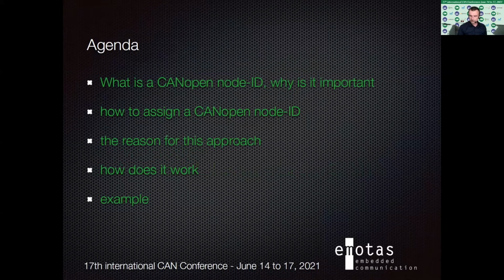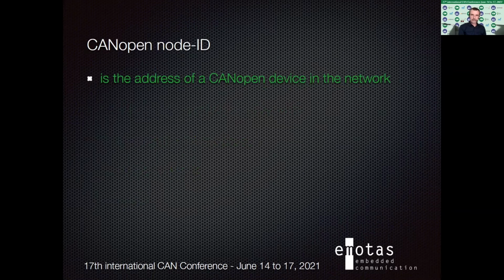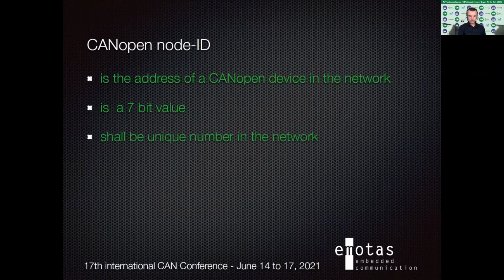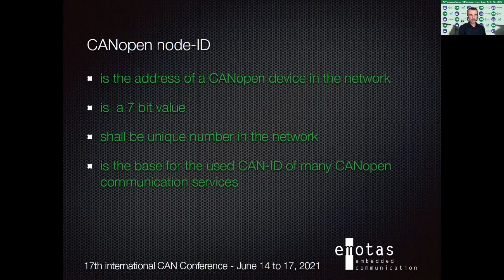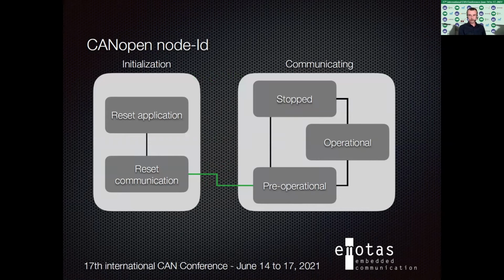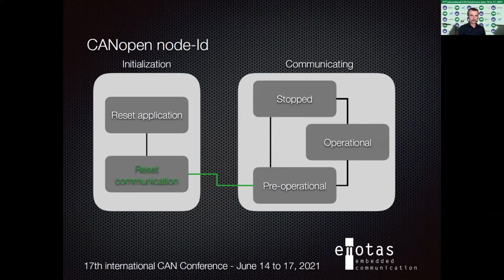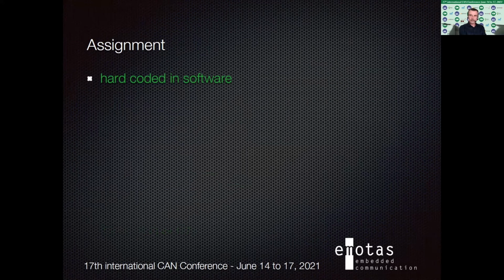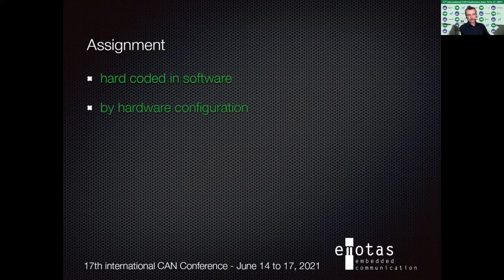17th iCC paper: A theoretical approach for node-ID negotiation in CANopen networks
Alexander Philipp - emotas embedded communication
The increasing complexity and size of modern CANopen and CANopen FD networks creates new challenges for system designers and device developers how to decide which CANopen node-ID should be used for their CANopen devices. This becomes more difficult in systems which are highly dynamic or having multiple devices of the same type in the network, like cascaded battery systems. Sometimes it is doesn’t even matter for the system which node-ID a device has. This paper discusses a theoretical approach how devices in a CANopen or CANopen FD network could negotiate their node-ID by themselves.